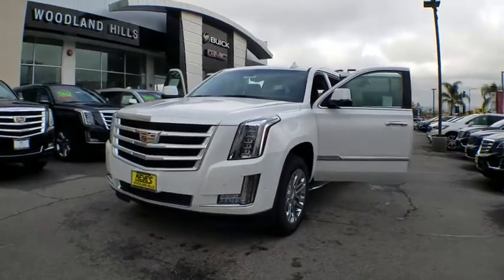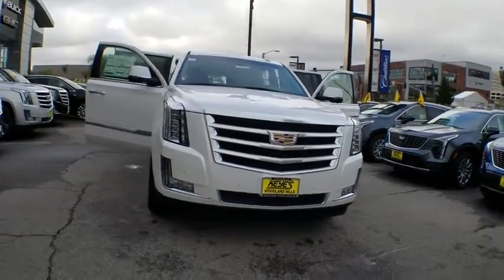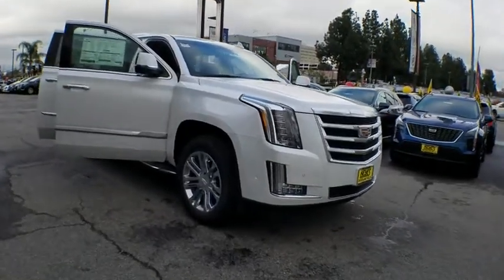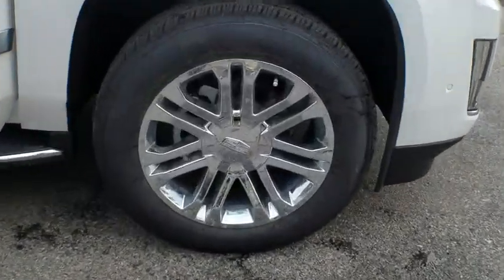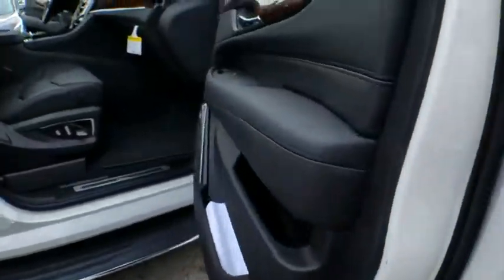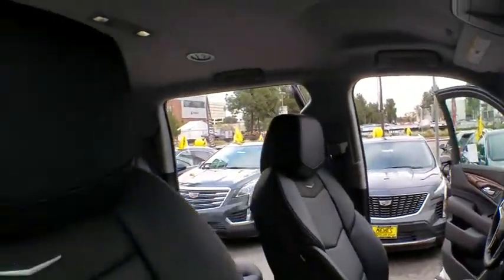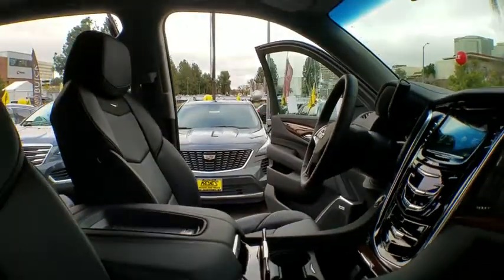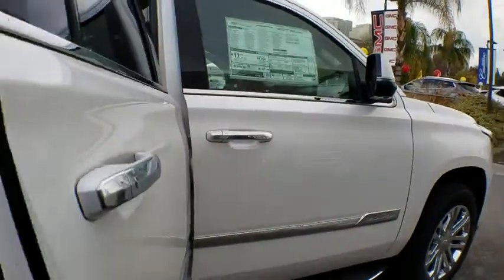2019 Cadillac Escalade ESV Los Angeles, Woodland Hills, Beverly Hills, Thousand Oaks, Van Nuys, CA 8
2019 Cadillac Escalade ESV

CADILLAC USER EXPERIENCE WITH EMBEDDED NAVIGATION  AM/FM stereo with 8 diagonal color information display featuring touch response  haptic feedback  gesture recognition  Natural Voice Recognition  Phone Integration for Apple CarPlay and Android Auto capability for compatible phone  Connected Apps and Teen Driver.